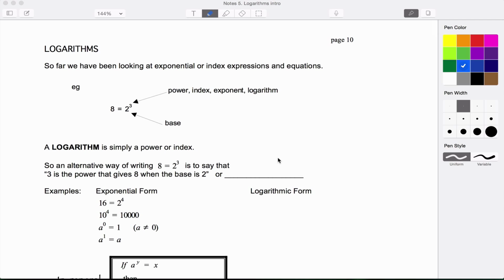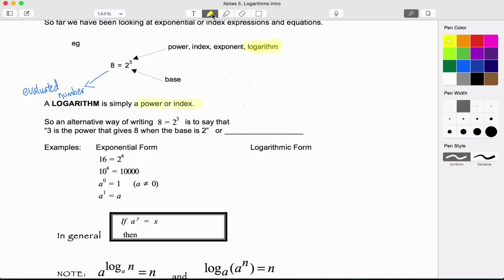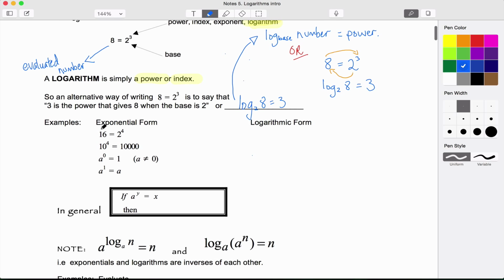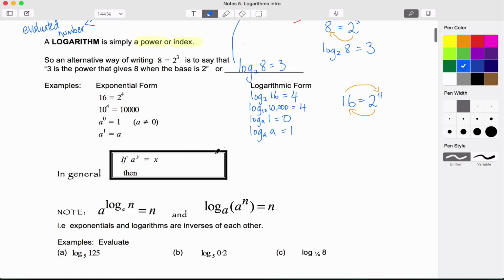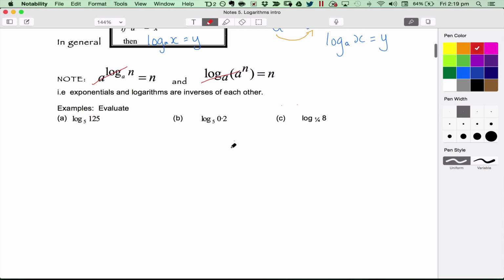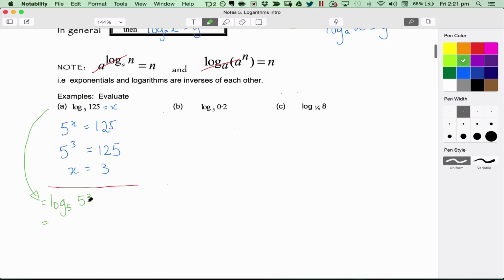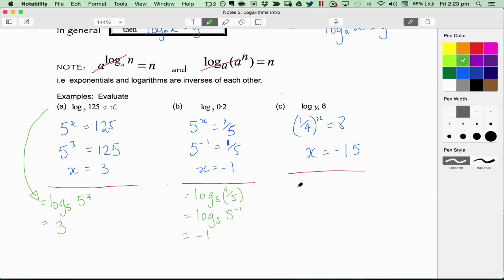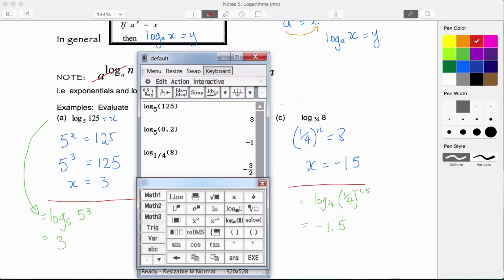Introduction to Logarithms